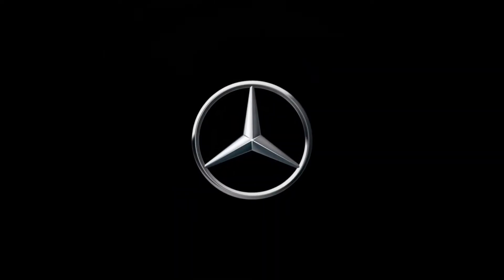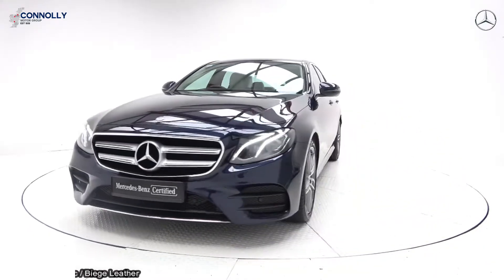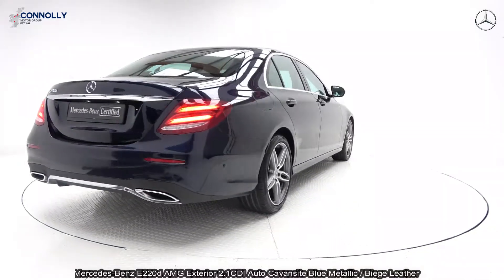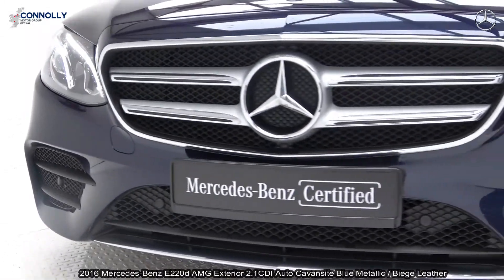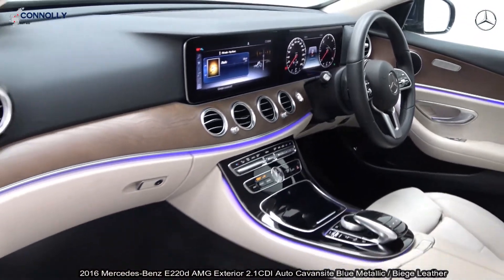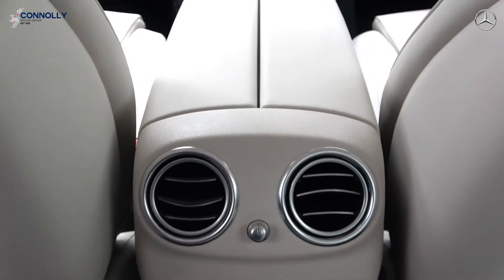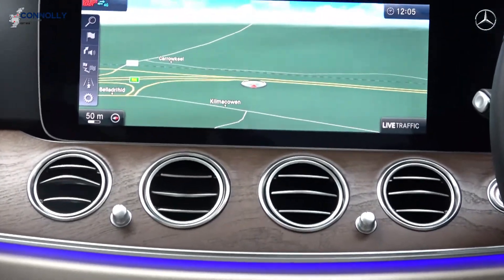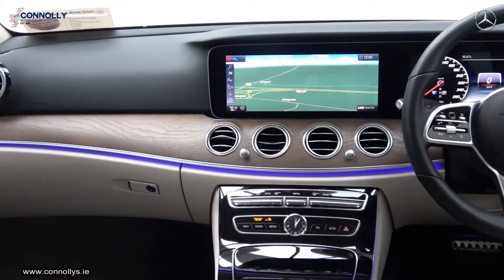CMG Mercedes-Benz Sligo: 2019 E220d AMG Exterior 2.1CDI Auto Cavansite Blue / Biege Leather